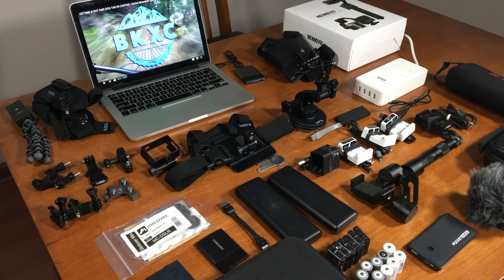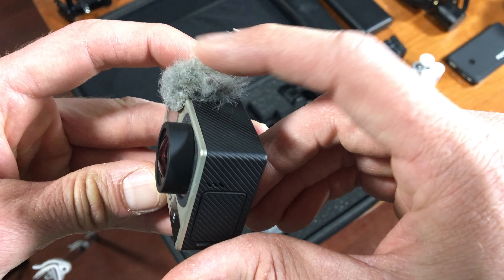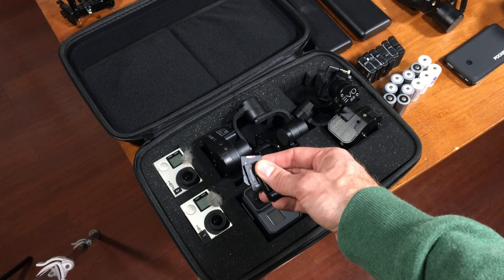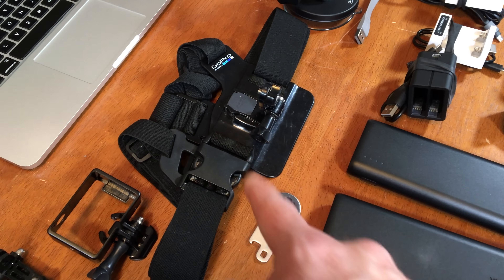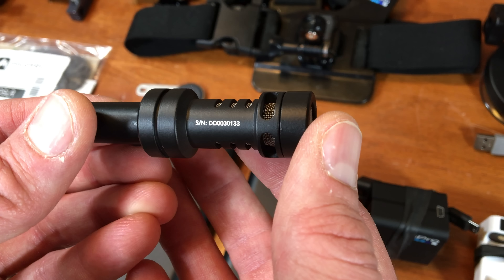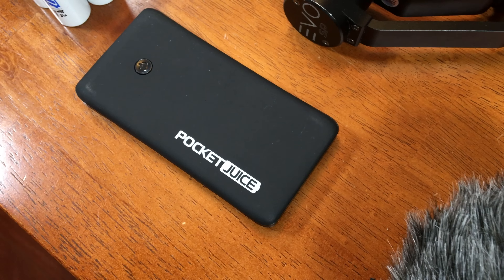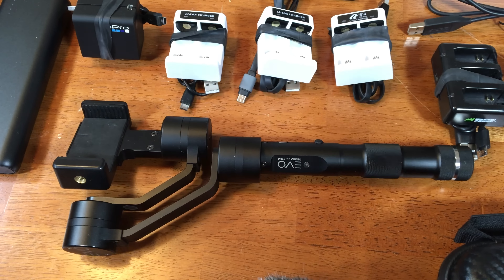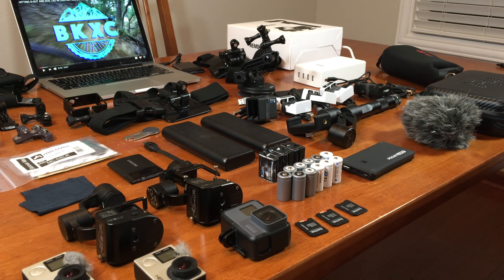My Mountain Biking Camera Gear | February 2017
Here's everything I'm currently using to film my mountain bike rides.

00:13 [ CamKix XL Carrying Case ]
00:38 [ Hero4 Black ]
00:45 [ Micover Stickover ]
00:48 [ EVO SS ]
01:03 [ Zhiyun Rider-M ]
01:11 [ GoPro Stabilizer Shootout ]
01:17 [ Hero5 Black ]
01:38 [ SD Cards ]
01:58 [ Gorilla Pod ]
01:58 [ Smartphone Tripod adapter ]
02:12 [ GoPro Chesty ]
02:24 [ GoPro The Tool ]
02:46 [ Samsung 500gb SSD ]
02:55 [ Rode Videomic Me ]
03:35 [ Anker Power Bank ]
03:55 [ 3-Slot GoPro Battery Charger ]
04:02 [ Power Strip ]
04:18 [ EVO SP3 ]
04:37 [ GoPro Suction Cup Mount ]
04:59 [ Stuntman Chest Mount ]
05:07 [ Removu S1 Gimbal ]